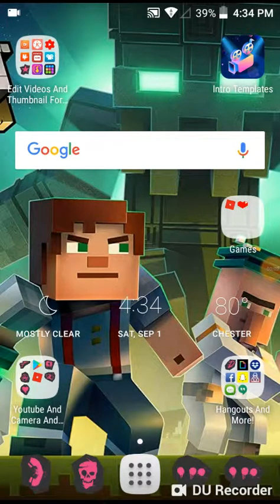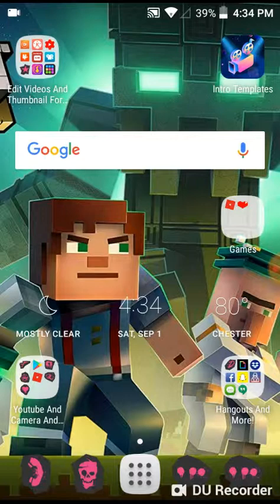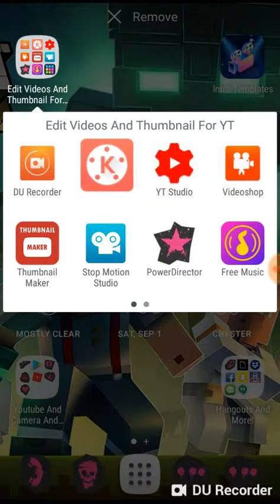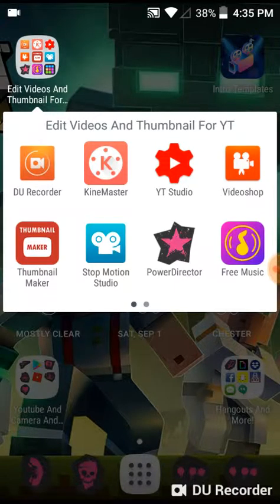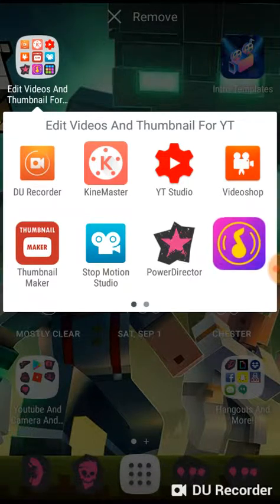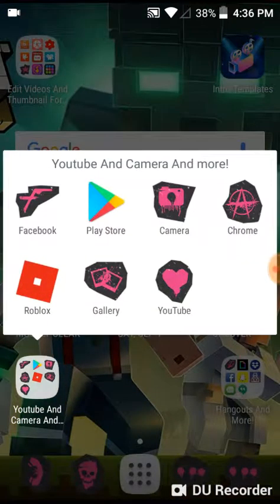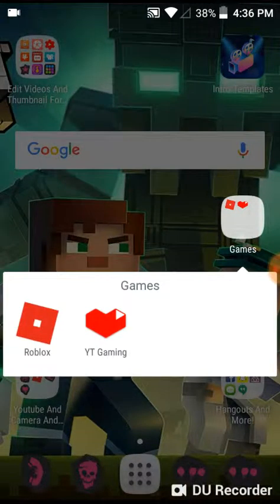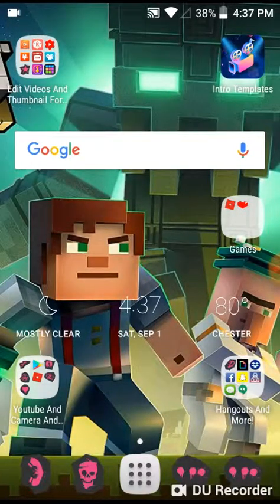How To Record Videos